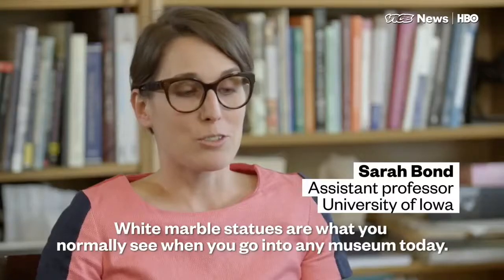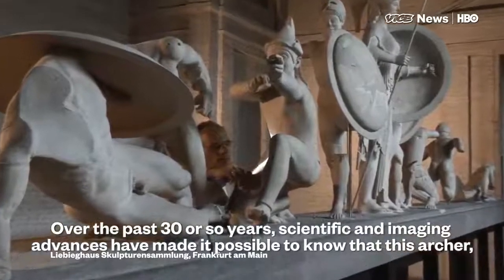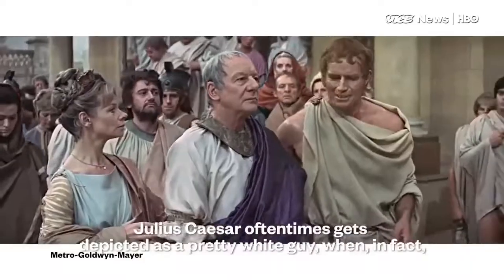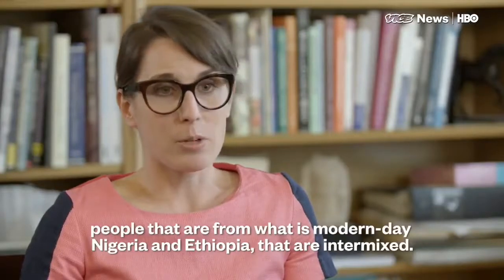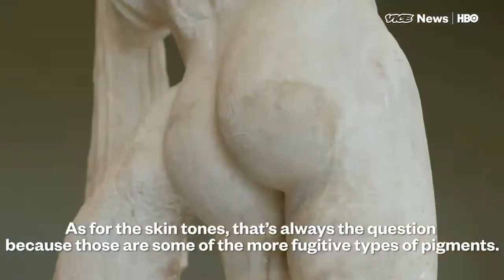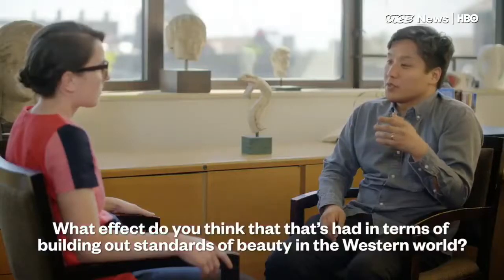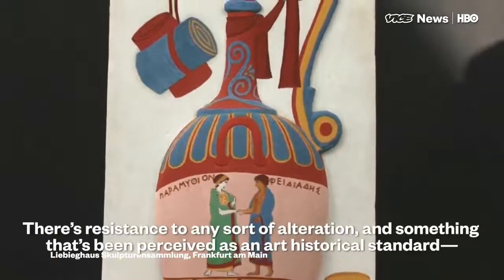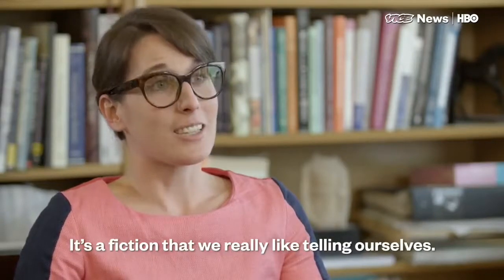White Washing in Ancient Greek/Roman history, MENAHT.com